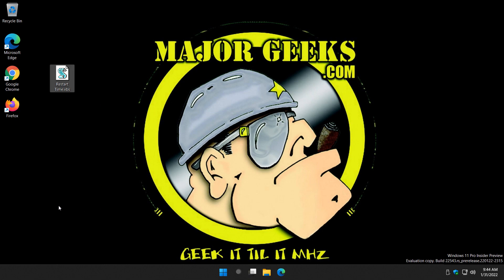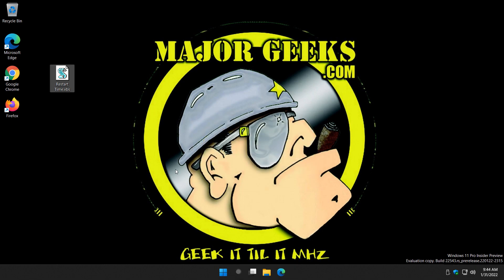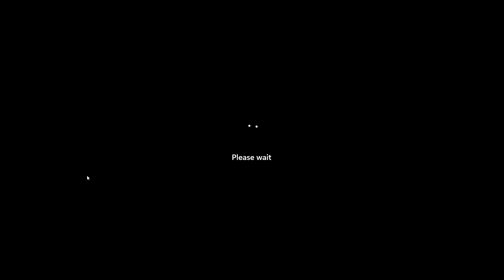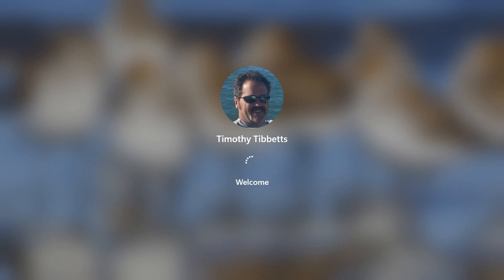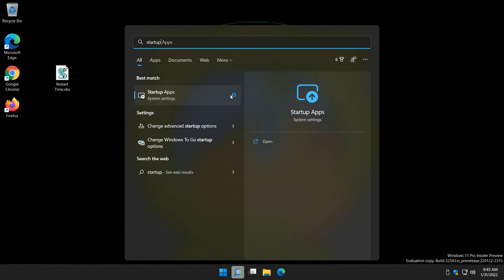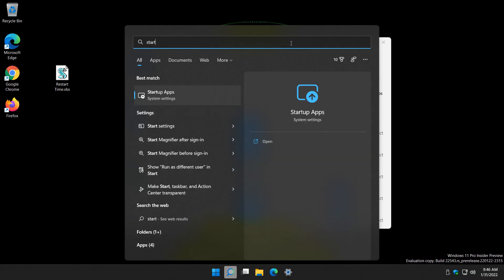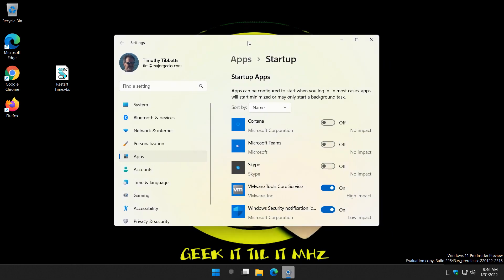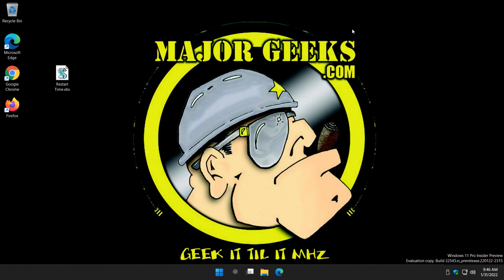How to Easily Benchmark Restart Time in Windows 10 & 11 With a VBS File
Have you ever wanted a simple way to see how long your computer takes to restart? This information can help you benchmark your computer when optimizing your startup items.